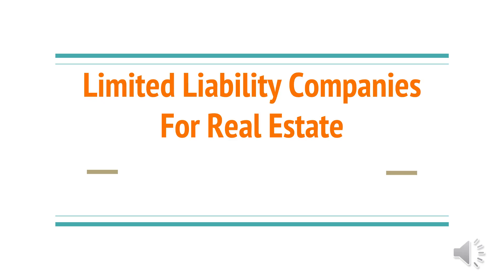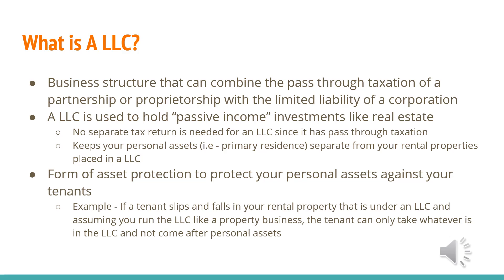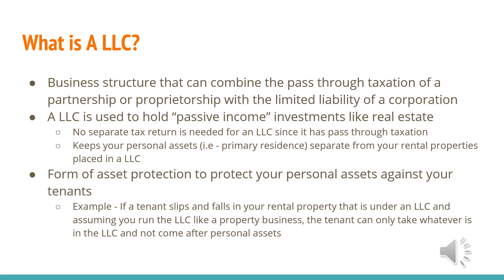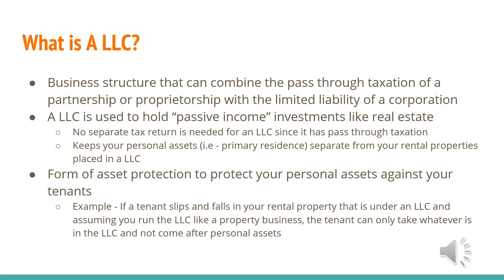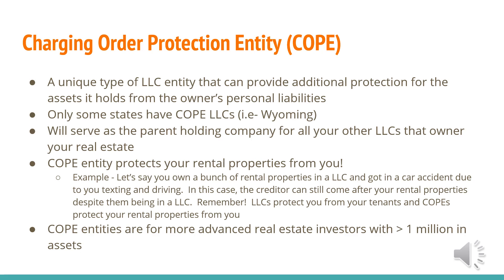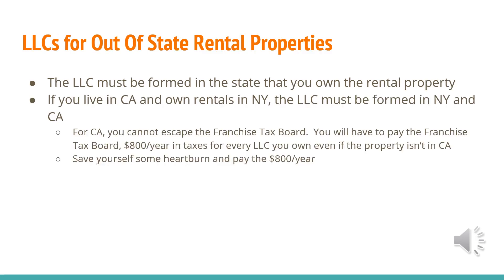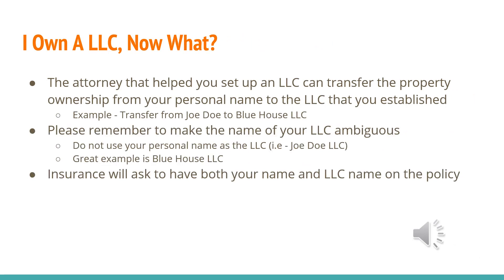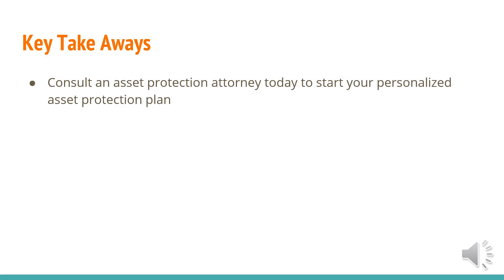What I Learned After Building An Asset Protection Plan For Real Estate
I use Propstream to find off market deals.  For a free 7 day trial, use this

I use Yellow Letters Complete to outsource my direct mail marketing campaign

Buy My Documents Below!